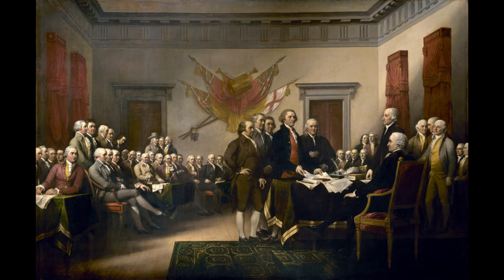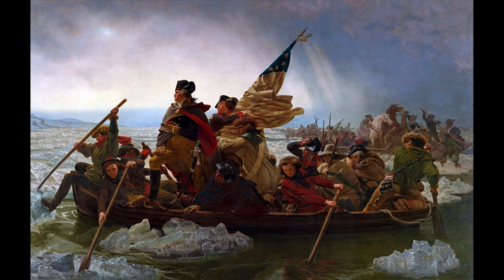The Beginnings of the American Revolution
Its a video